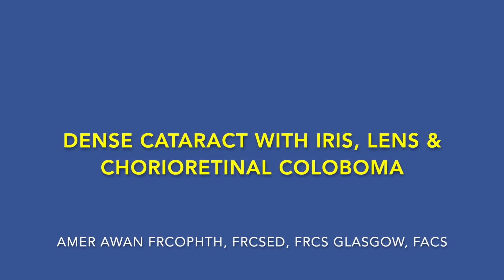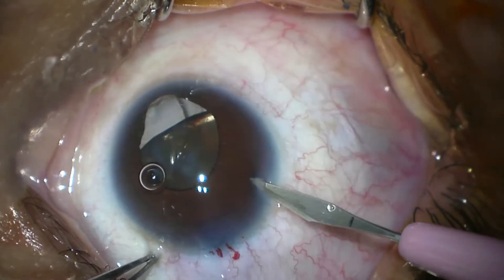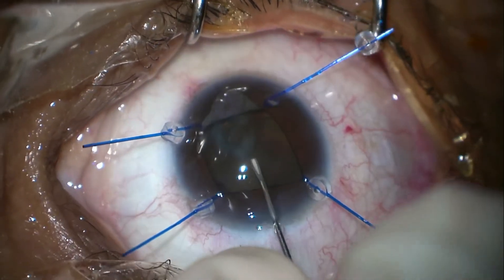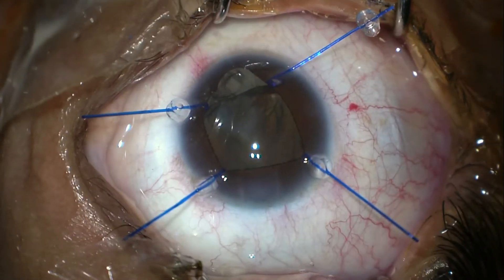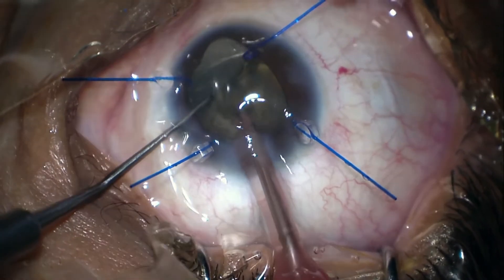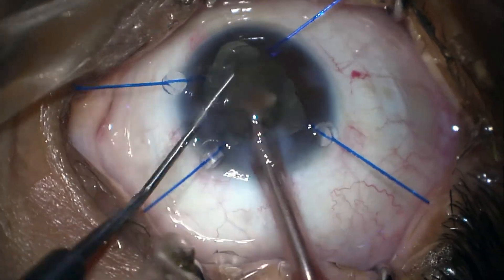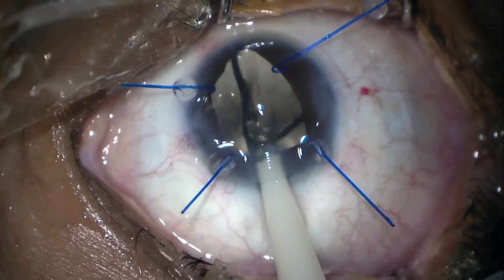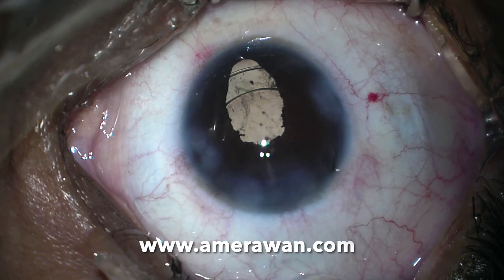Coloboma of Cataractuous Lens with Iris & Chorioretinal Coloboma management by Professor Amer Awan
A 42 years old female with reduced vision due to dense coloboma of cataractuous lens with Iris & Chorioretinal Coloboma that was successfully managed.